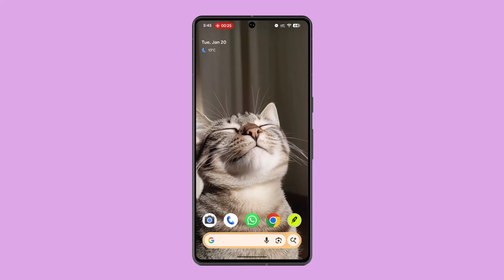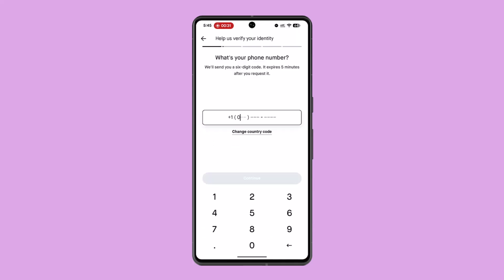How to Verify Identity on Robinhood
This video provides a guide on how to verify your identity on the Robinhood app, explaining the required steps and documentation.

The tutorial begins by explaining that identity verification on Robinhood typically requires a government-issued ID, a selfie, and SMS confirmation. Launch the Robinhood app on your device. When you attempt to sign in or log in, if your account hasn't been verified yet, you'll be directed to a "Verify Your Identity" page. On this page, you'll first need to enter your phone number for verification. Next, you'll be prompted to provide your government-issued ID—you can either upload a clear photo of your ID or take a photo directly through the app. After submitting your ID, you'll need to take a selfie, sometimes involving multi-angle shots to match your ID and prevent fraud. Finally, you may need to approve the login or verification via push notification on a trusted device. Following these steps will successfully verify your identity on Robinhood.

Timestamps:
0:00 - Introduction
0:24 - Launching Robinhood and Accessing Verification
0:39 - Entering Phone Number
0:54 - Uploading Government-Issued ID
1:03 - Taking Verification Selfie
1:12 - Approving via Push Notification
1:20 - Conclusion